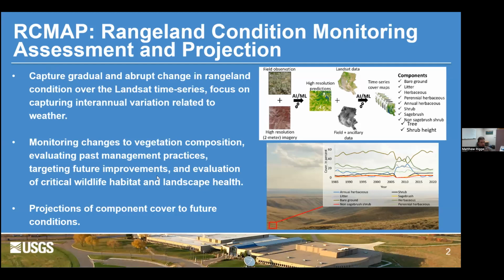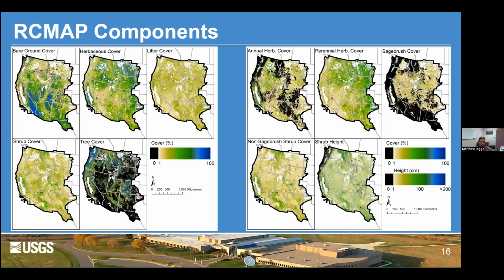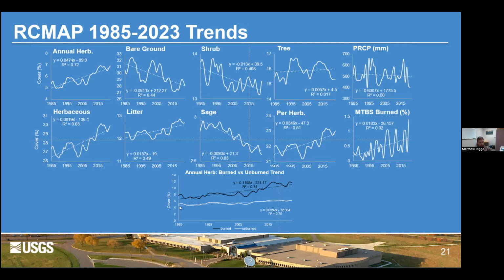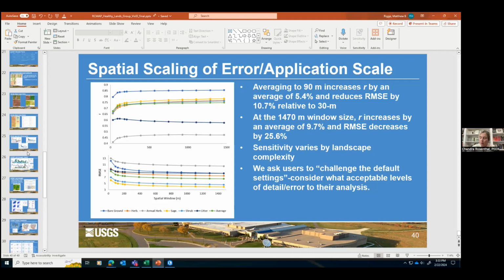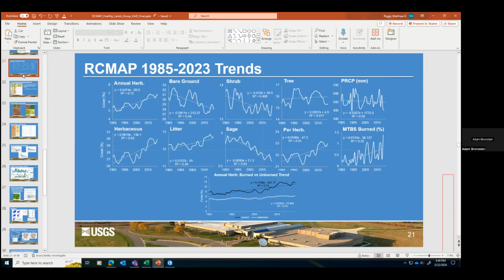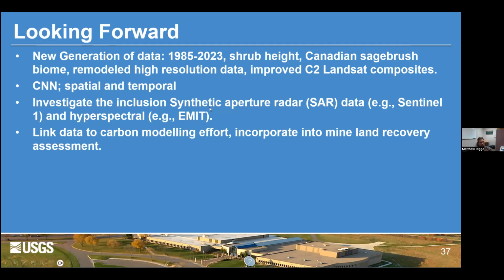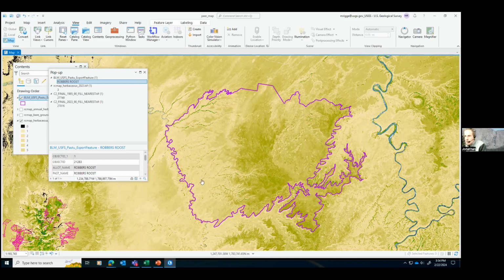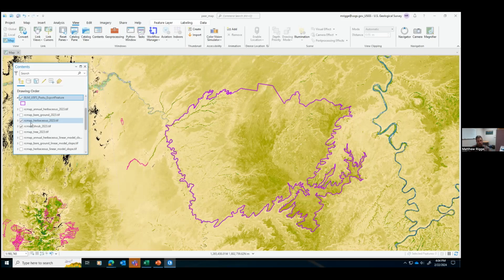RCMAP Updates - USGS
Webinar on Rangeland Condition Monitoring Assessment and Projection
February 22, 2024
Public Lands Coalition
USGS